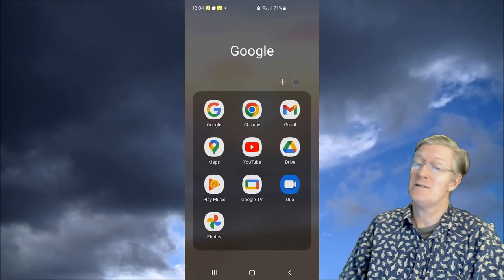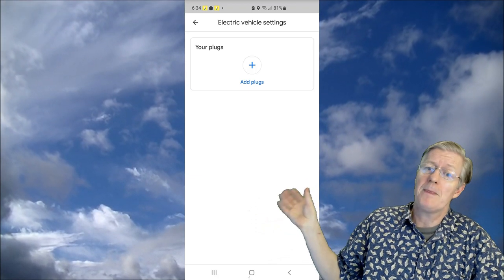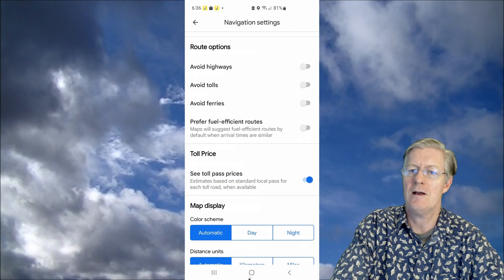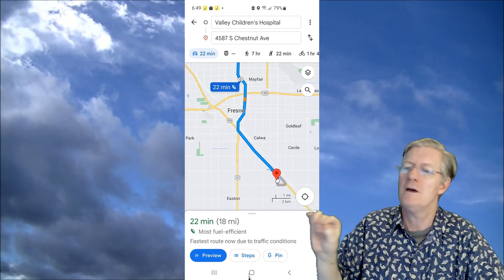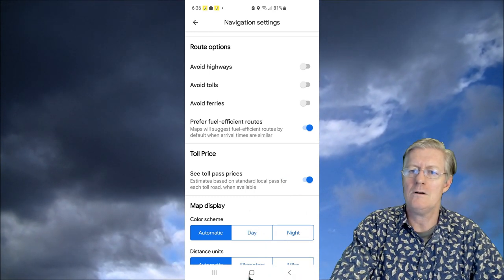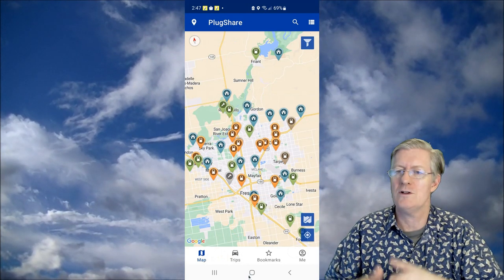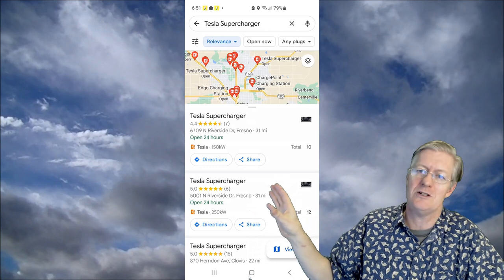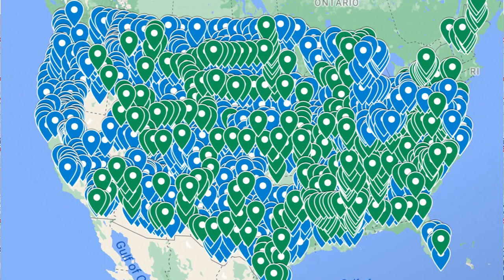BIG change made to Google Maps for electric vehicle route planning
CAMERA/LENS:
All of the outside shots:

LIGHTING:
Selfie Ring Camera Light.

SOFTWARE:
VideoPad professional by NCH
L-View Pro
Chrome OS
Windows 10
Screencastify